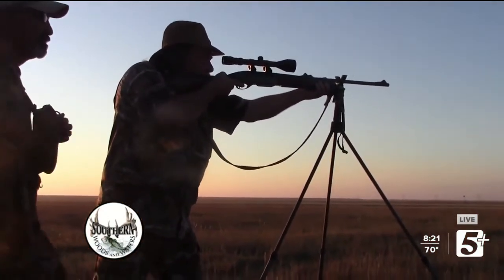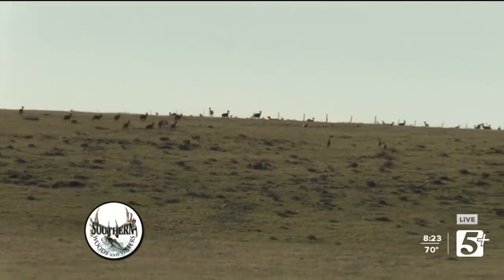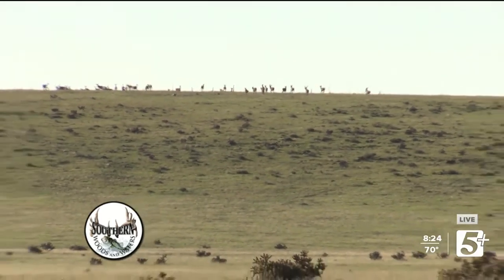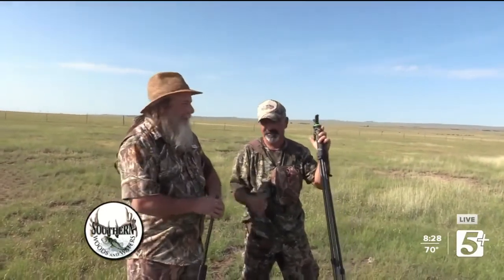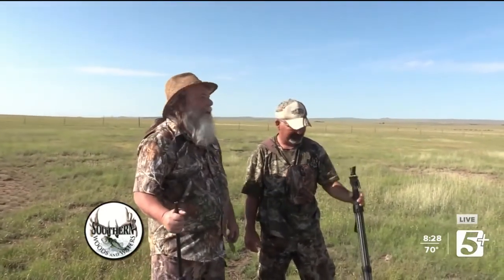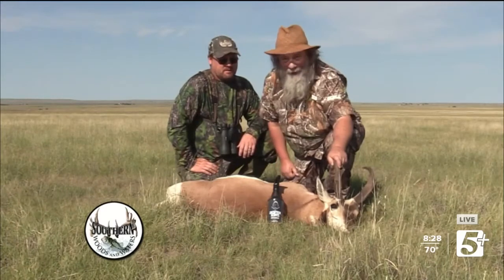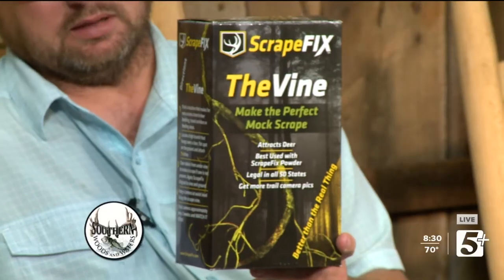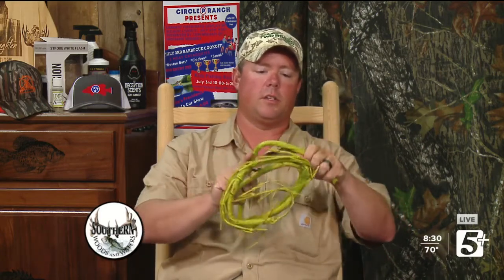Southern Woods and Waters: New Mexico Antelope Hunting (P2)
Brandon Dowdy is joined by Roger McMullen and Dayton Blair to discuss antelope hunting and Roger’s trip to New Mexico in this episode of Southern Woods and Waters.